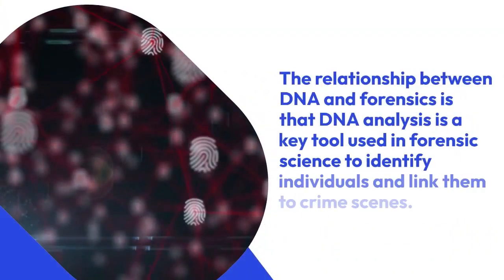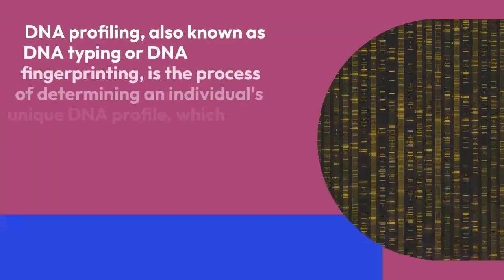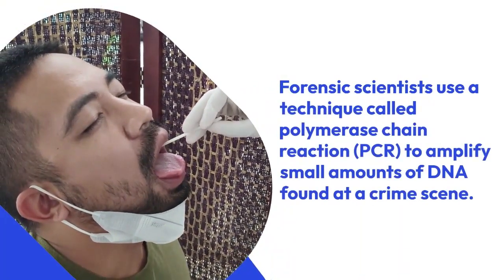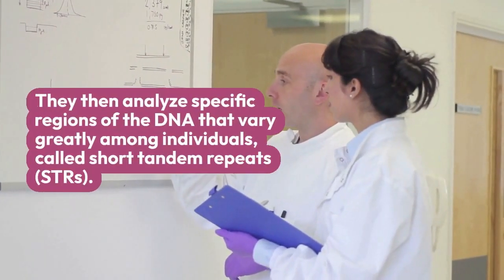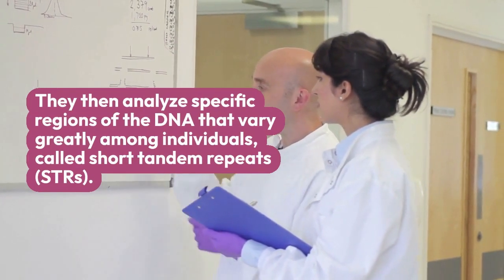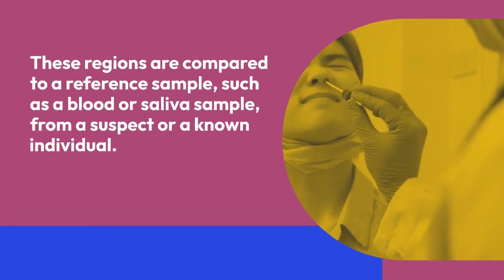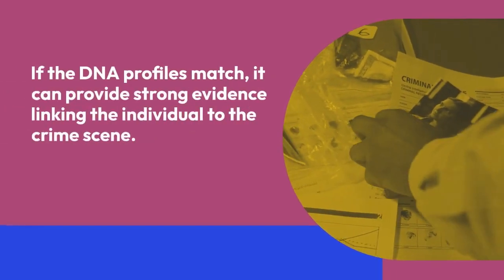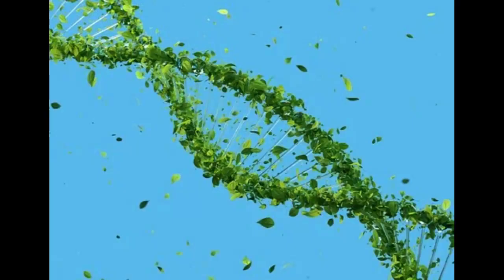what is DNA and what are its functions and benefits